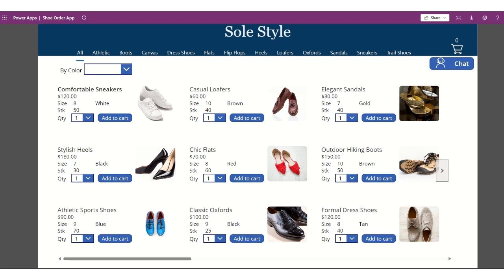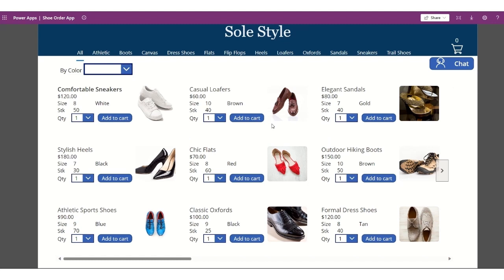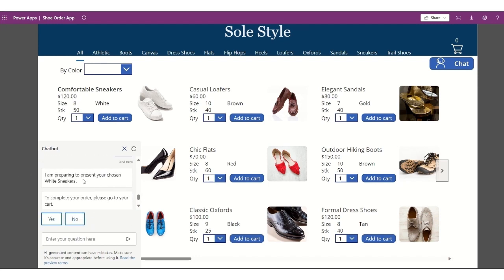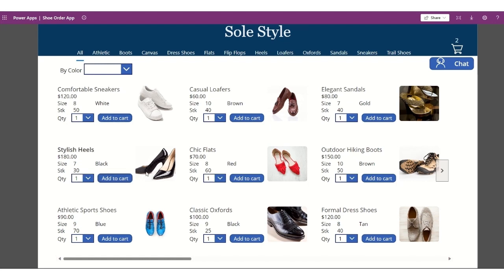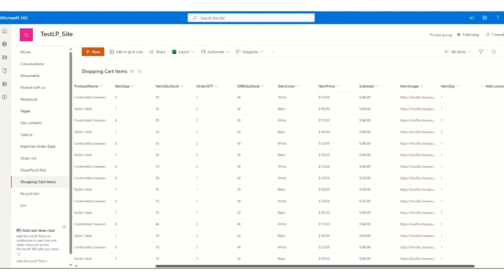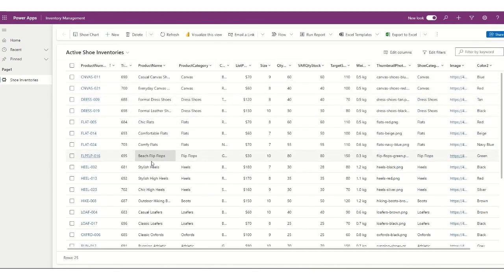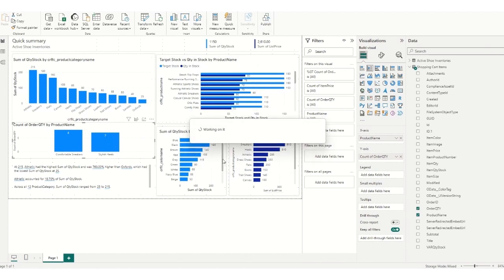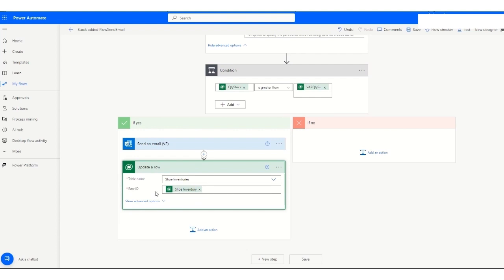Microsoft Power up Program Final App challenge Shopping Cart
In this video, I will be showing the Power Platform solution which includes Power App Shopping Cart, Galleries for items, Copilot and Chatbot, Check out order and the inventory management using model driven app and Power Automate to update stocks into the Dataverse Table.